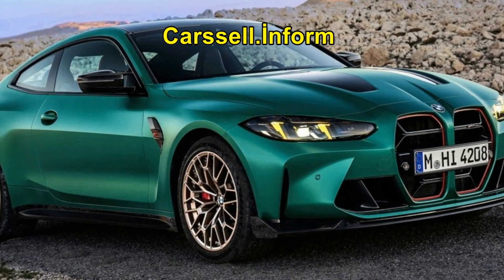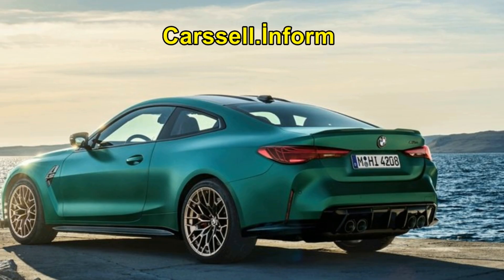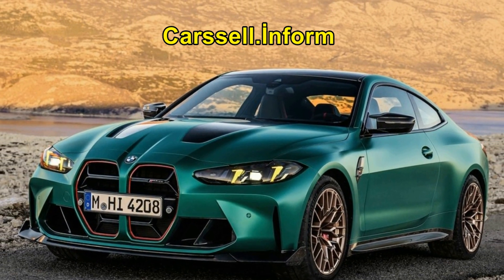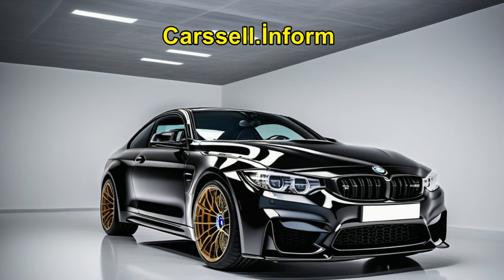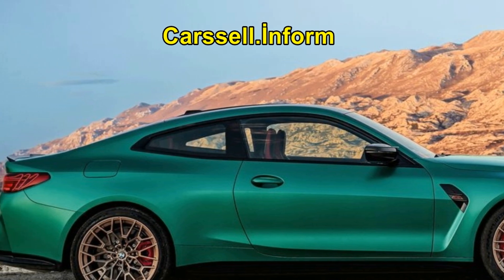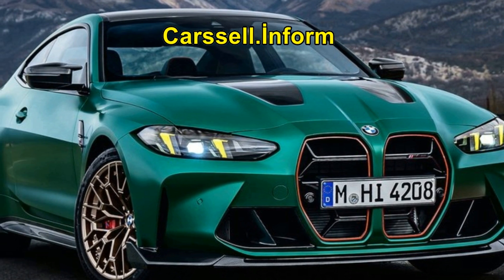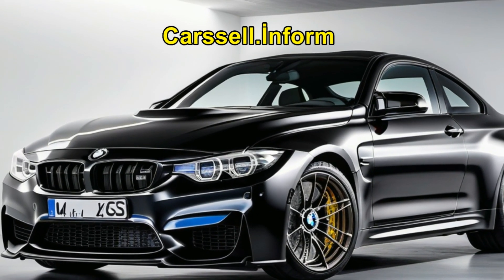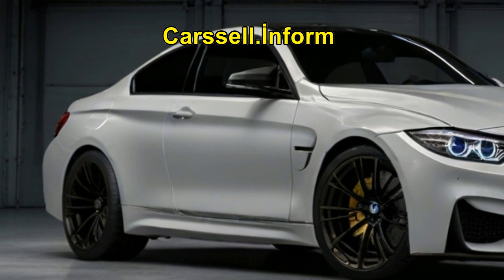2025 BMW M4 CS | New Design, first look!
🚗💨 Presenting the BMW M4 CS: the epitome of the M experience! Positioned between the M4 Competition Coupé and the exclusive M4 CSL, this special edition model harmonizes performance, design, and innovation.

🔥 Powered by a six-cylinder engine and M xDrive all-wheel drive, the M4 CS delivers dynamic performance with 0-100 km/h in 3.4 seconds and a Nürburgring lap record!

🏎️ With a high-revving 550hp engine, derived from motorsport heritage, the M4 CS boasts immediate power delivery and enhanced output.

🏁 Enhanced chassis technology and control systems ensure unparalleled handling, with Adaptive M suspension and M Dynamic Mode pushing limits with confidence.

💡 Featuring lightweight design elements like a carbon-fiber roof and interior trim, the M4 CS emphasizes agility while maintaining luxury.

🎮 Inside, the BMW Curved Display, M Carbon bucket seats, and M Drive Professional system offer a thrilling driving experience with track-optimized functions.

🌟 With optional comfort features and driver assistance systems, the BMW M4 CS offers a tailored driving experience that blends pure pleasure with cutting-edge technology.